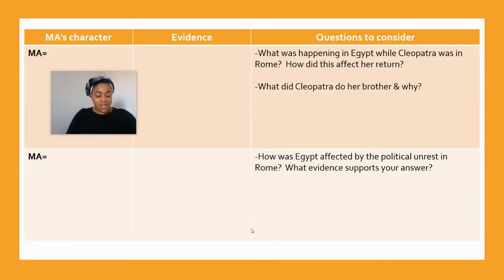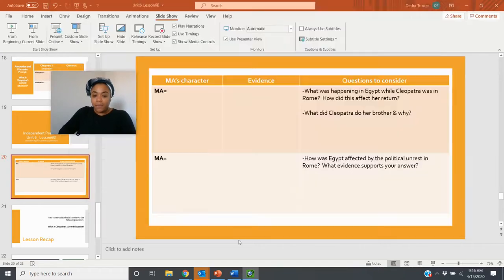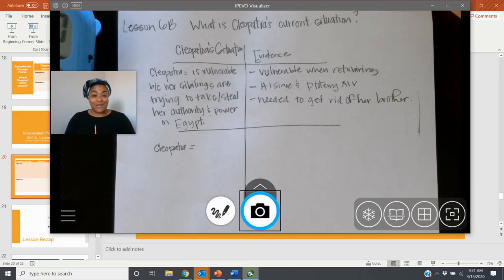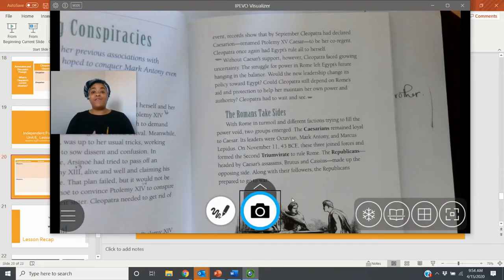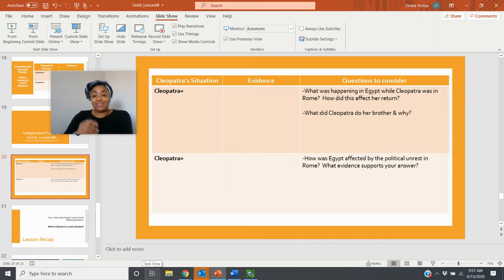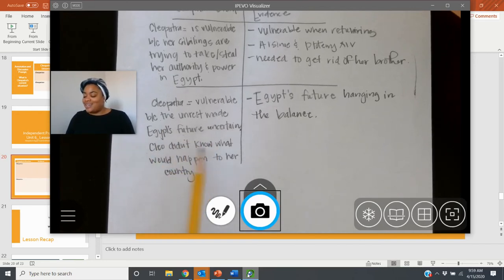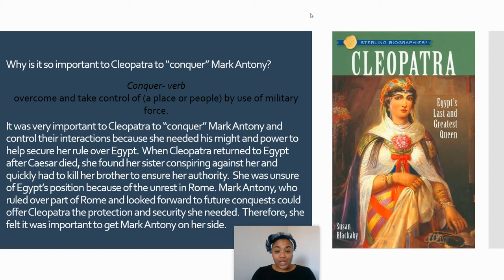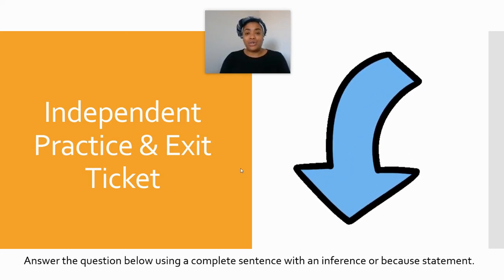Grade 5 | Literature 3 | Mrs. Trotter (April 15, 2020)